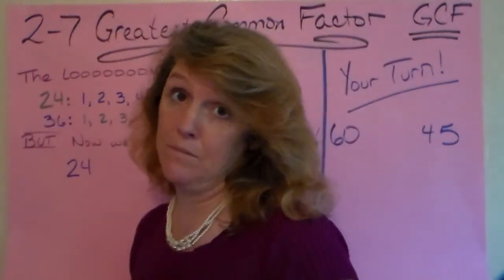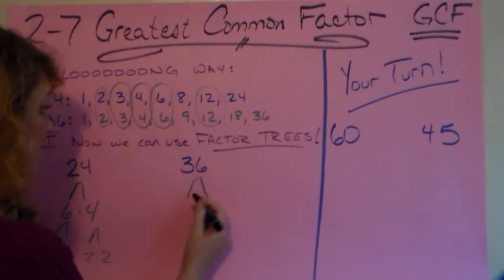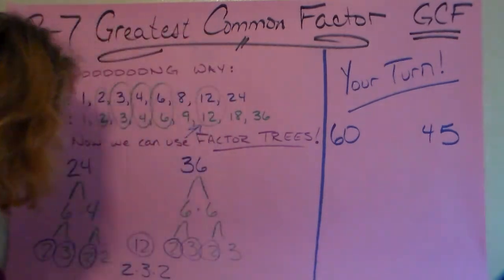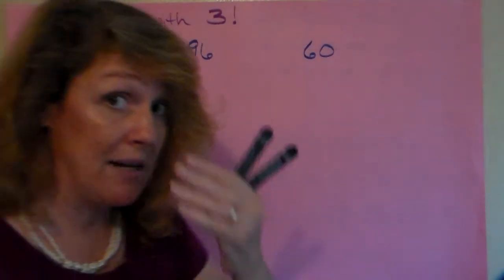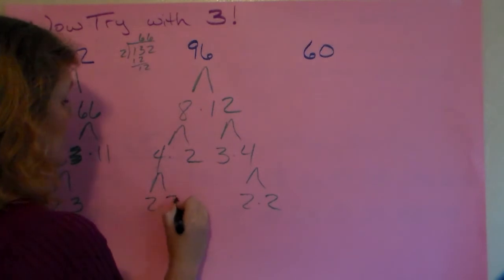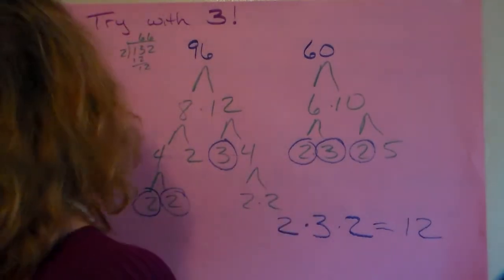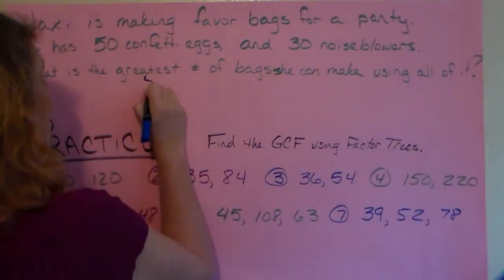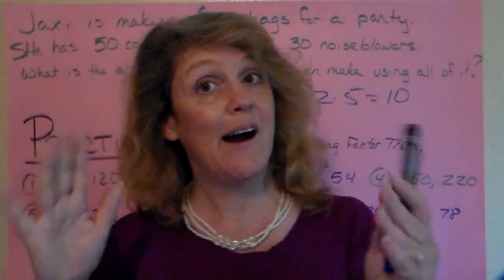Dewar Math 2-7 Greatest Common Factor (GCF)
Greatest Common Factors / GCF